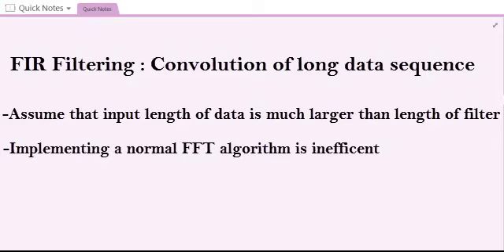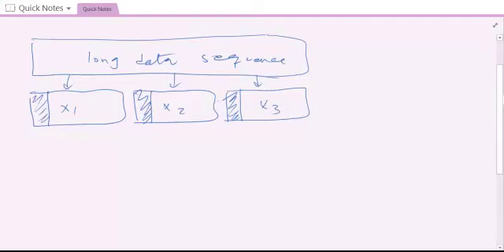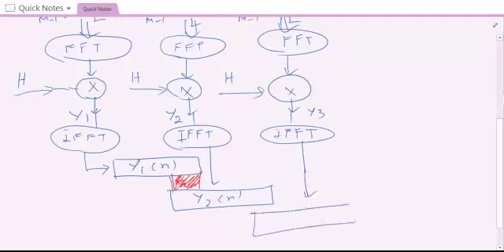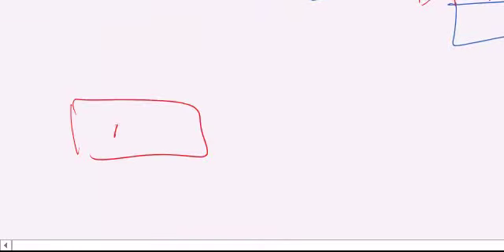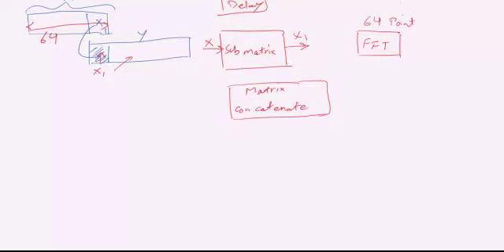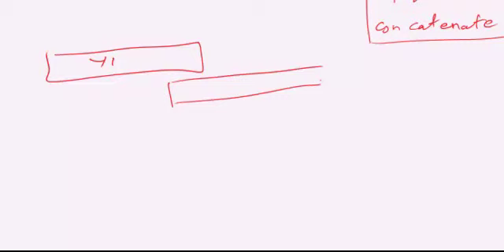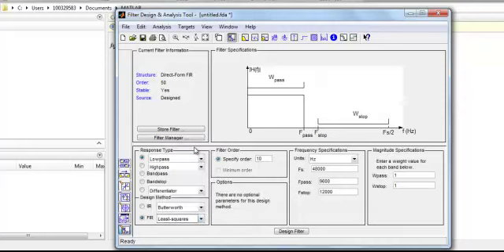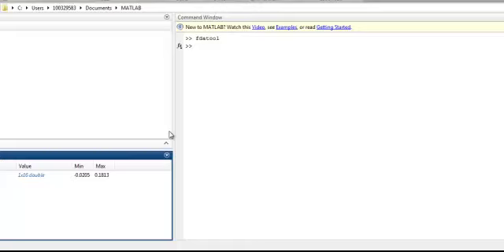Ontariotech University- DSP Lab: Experiment 5 : FIR Filtering